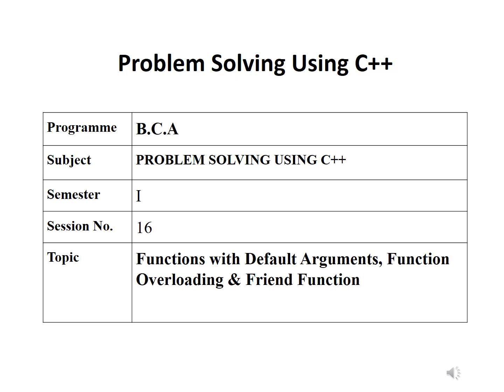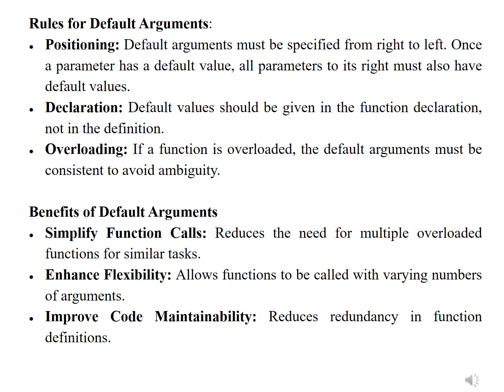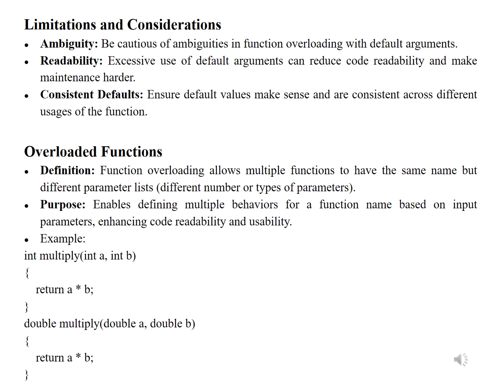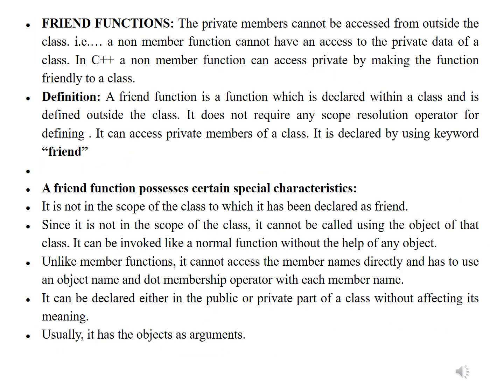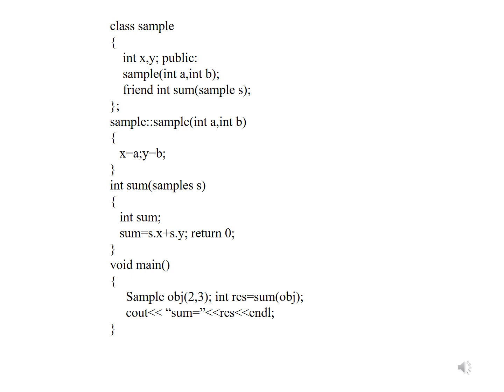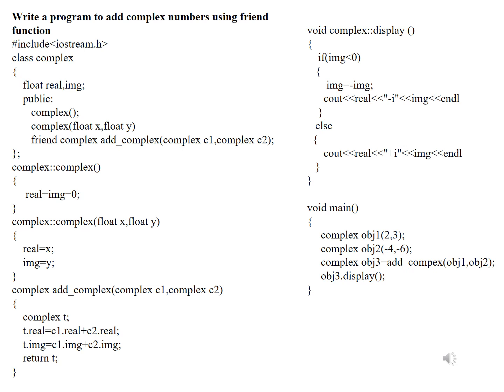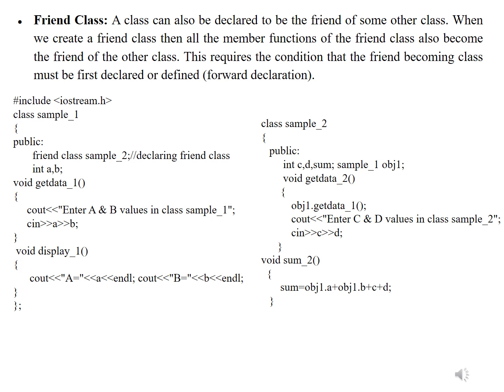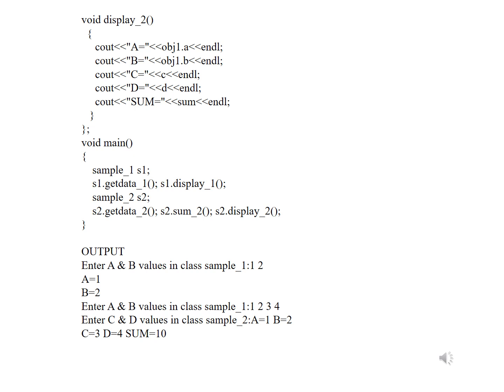C++ UNIT2 PPT Session 16: Functions with Default Arguments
Functions with Default Arguments
Syllabi Covered: University of Mysore, Chamarajanagara University, Mandya University, Hassan University and
In and Around the Near by University Related Syllabi